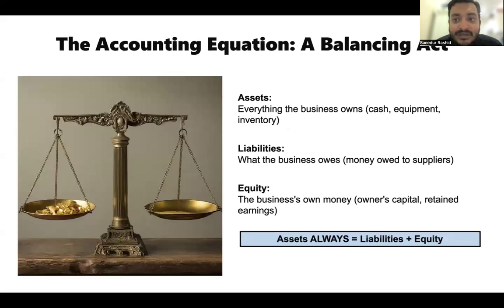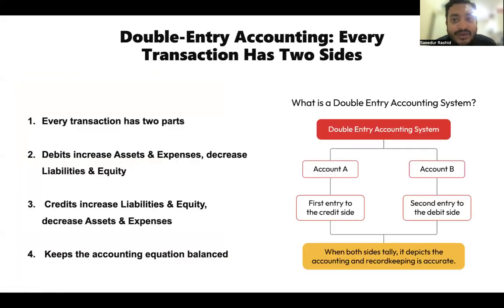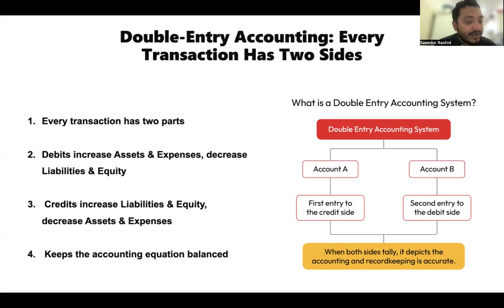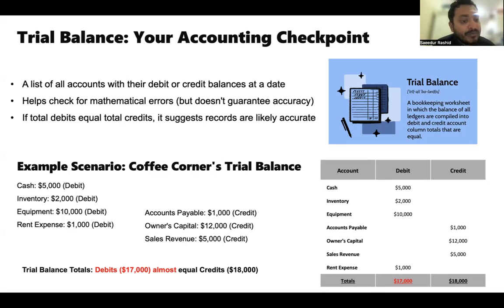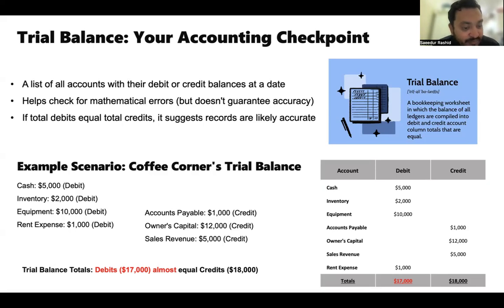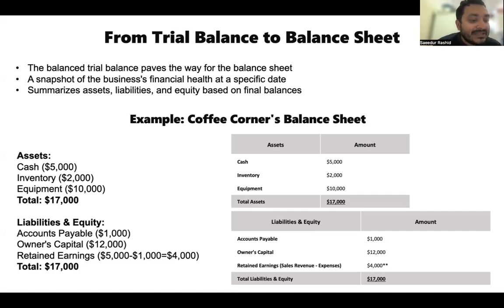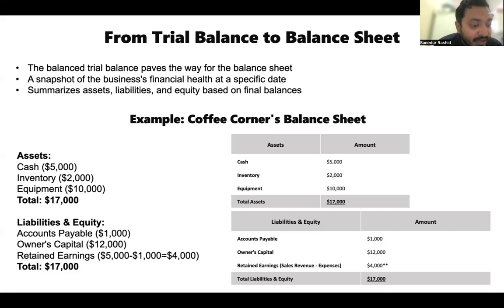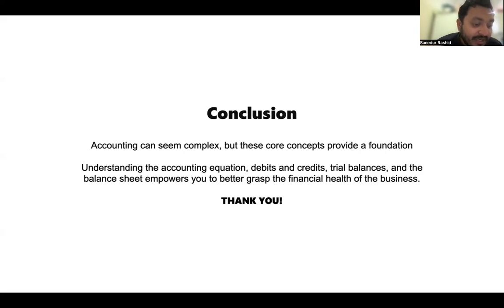Video Presentation Week 1 (Fin 500)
Accounting Basics for Non-Accounting Professionals with a hypothetical scenario